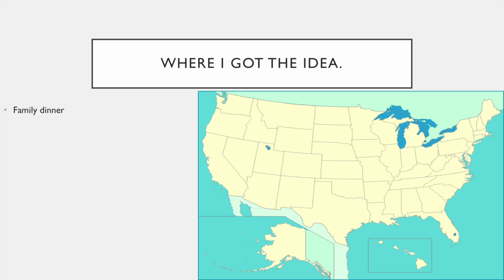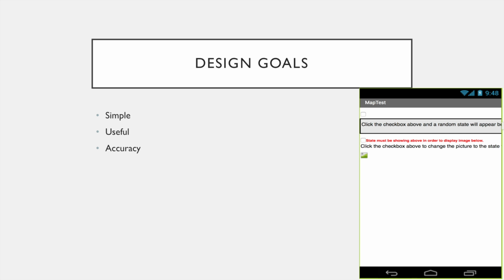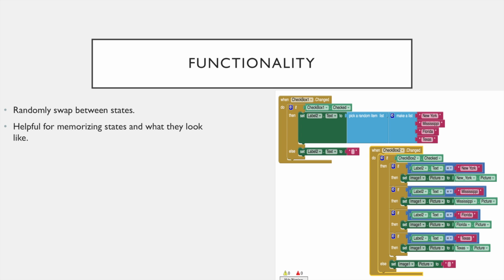finalproject-mob.app.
This video is about finalproject-mob.app.